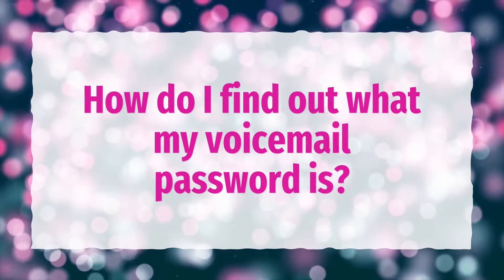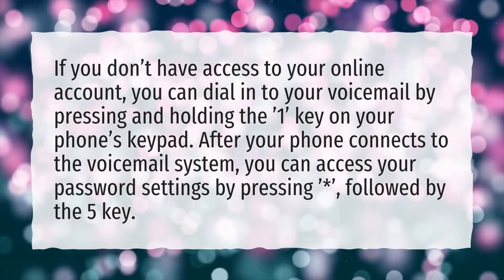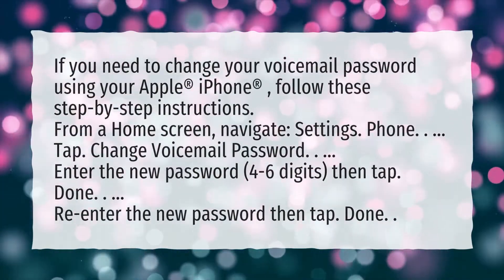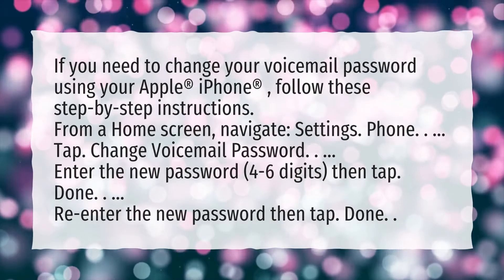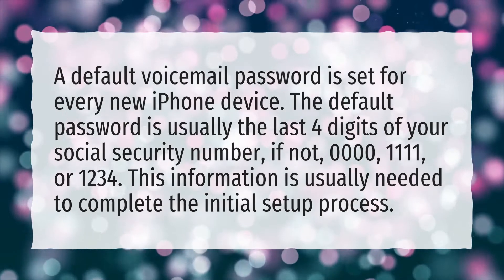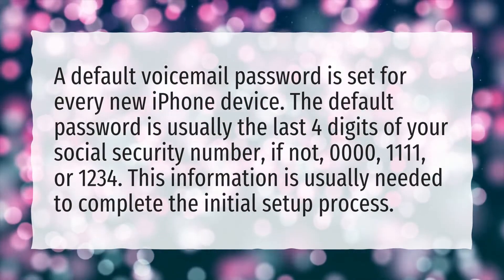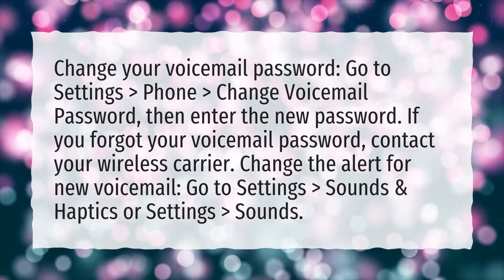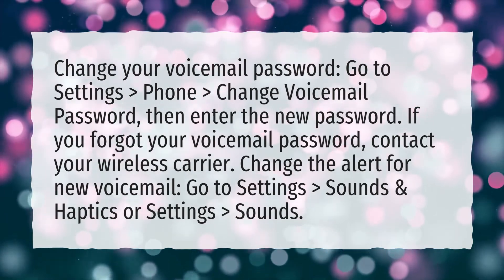How do I find out what my voicemail password is?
More About Why Can't I Reset My Voicemail Password On IPhone? • How do I find out what my voicemail password is?